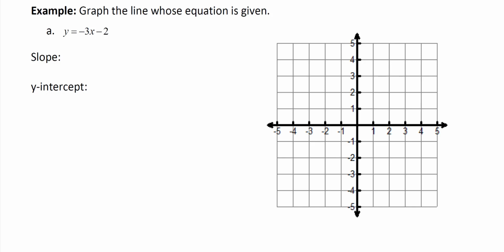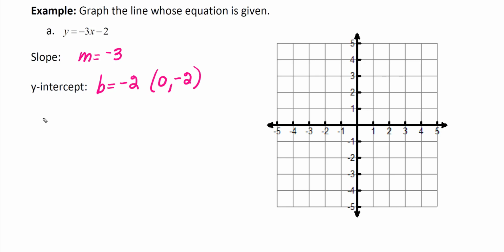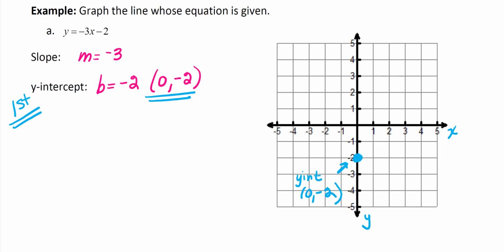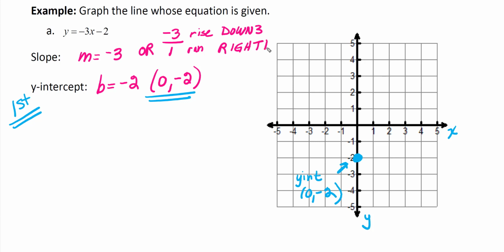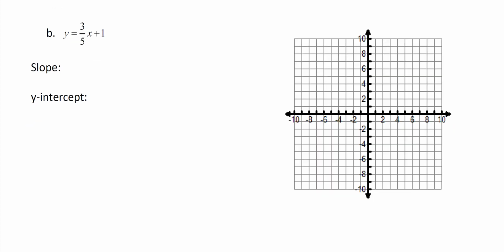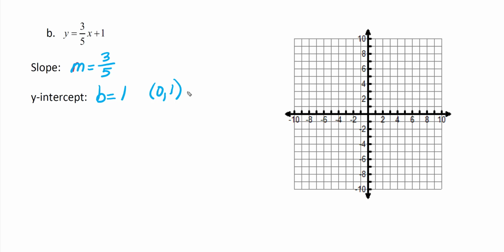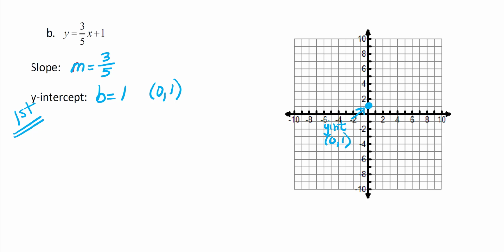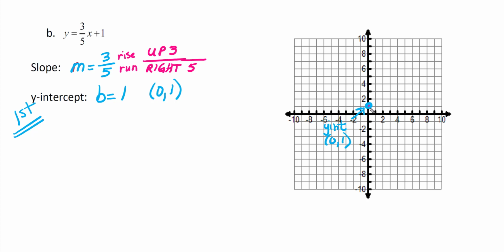Graphing using y-intercept and slope